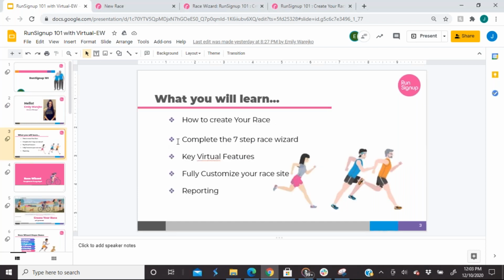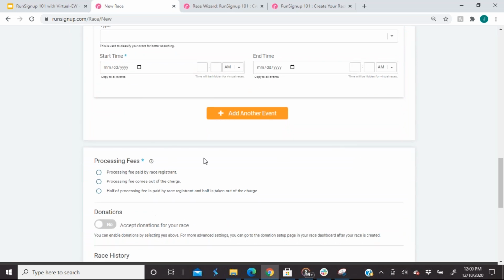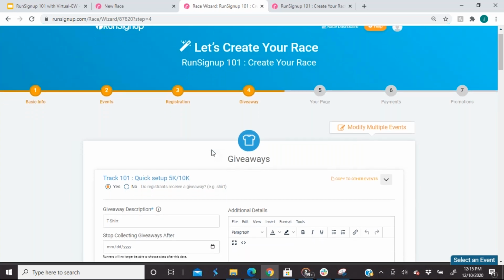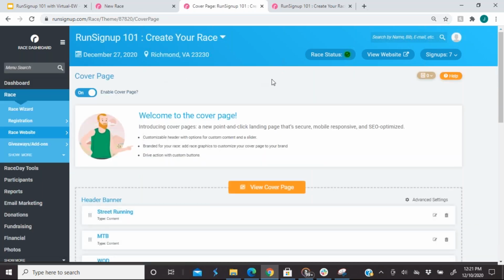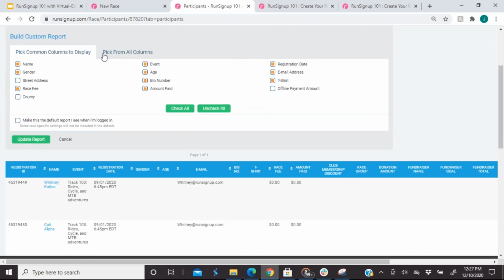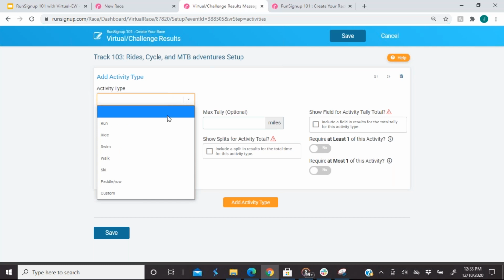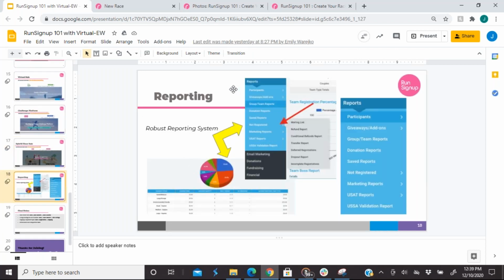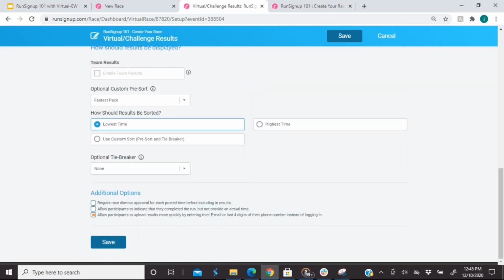RunSignup 101 (December 2020)